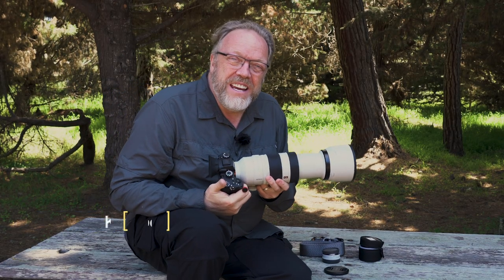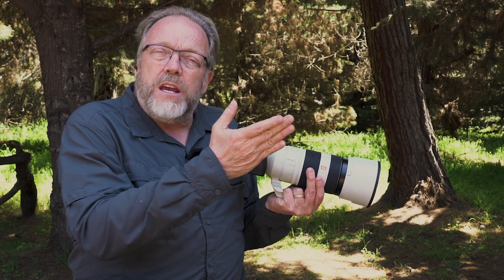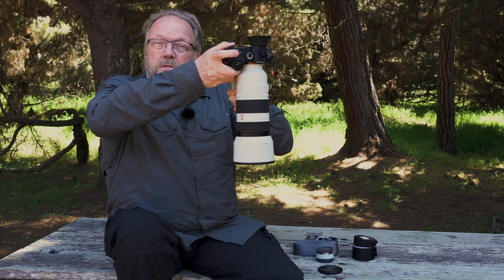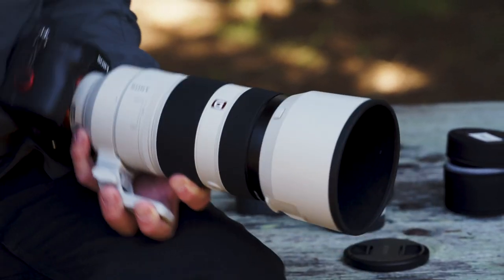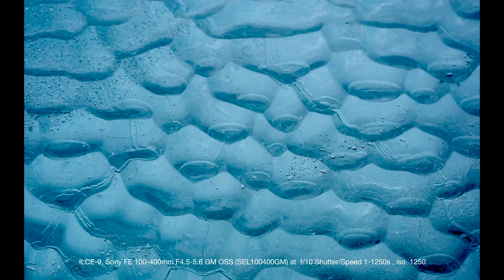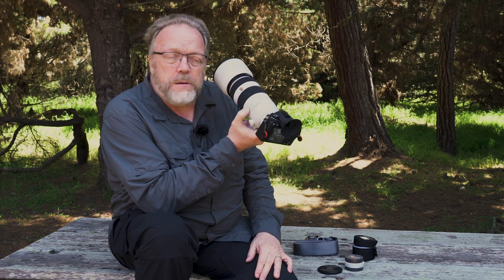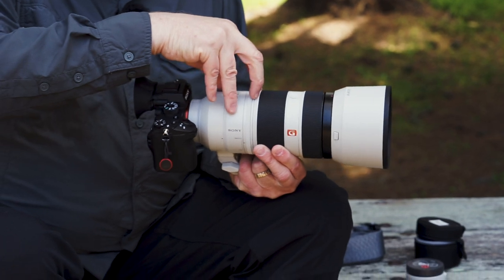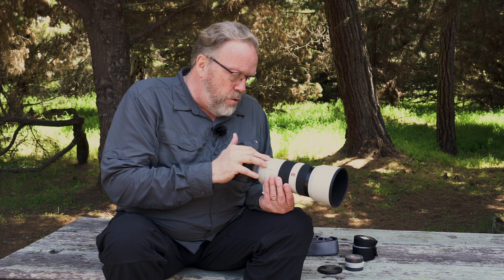My Favorite Lens – The Sony G Master FE 100-400mm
So often we struggle with carrying around an arsenal of lenses.  I try to keep it simple and light and for the last year I find myself continually turning to one lens more than any other.  And, that lens is my Sony 100-400mm G-Master lens.  While the gear of my choice with this lens is the Sony a9 and A7r III you can use the Canon 100-400mm lens or the Nikon 80-400mm lens which I use with my Nikon z7.  Or, for that matter the 100-400mm Fuji lens which I just love when used with the XT3 or X-H1.

Essentially, it is all about the zoom range capability of the lens and what this lens allows you to focus on.  I love shooting the picture in the picture.  I also like the fact that I am not over focal lengthed.  What this means is that a subject is too close for a long fixed focal length lens.

So, if you have a lens like this then mount it to the camera and discover what it is like to shoot with this zoom range.  If you don’t have one consider borrowing or renting the lens to see if ir is a fit for you.

We will soon be launching a brand new photography website photoPXL.com.  we will have an accompanying story on the website about My Favorite Lens.  Please click over to photpPXL.com and sign up to be notified when the new website launches.  Please be sure to click the Read More button to learn more about what we will be offering.

Sony 100-400mm G-Master Lens
Sony a9 camera
Sony a7r III camera
Nikon z7 camera
Nikon 80-400mm lens
Canon 100-400mm lens
Fuji X-T3
Fuji 100-400mm lens

The lens and camera shown in this video I own and use on a regular basis as well as the other cameras and lenses mentioned in this video.  These links cost you nothing and helps us create the content for photoPXL.com

Kevin Raber
PhotoPXL
Gallery At The Stutz
1060 N. Capitol Ave • Suite C-375